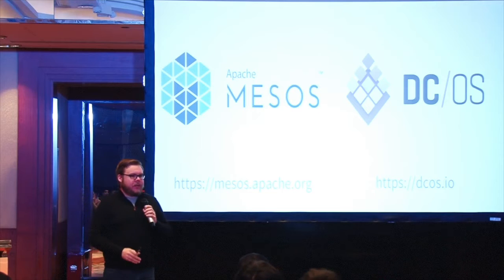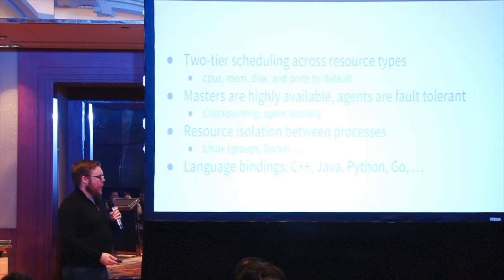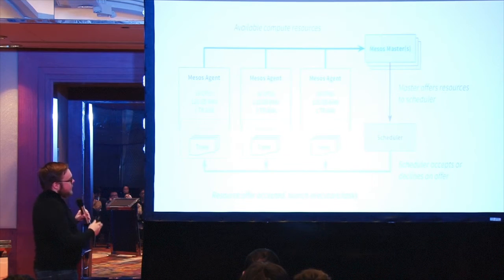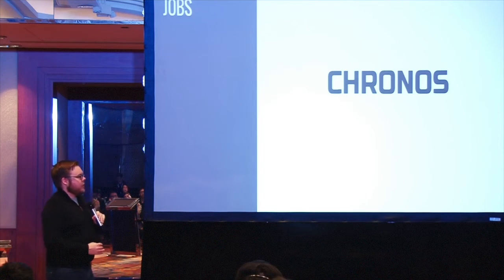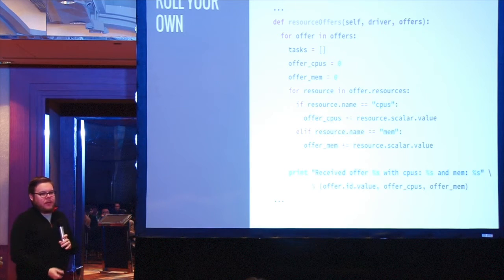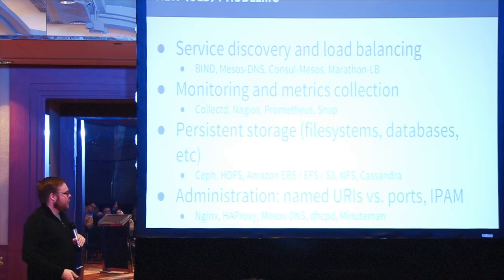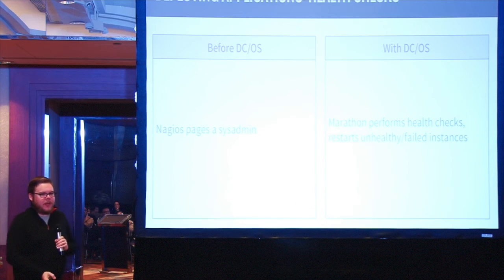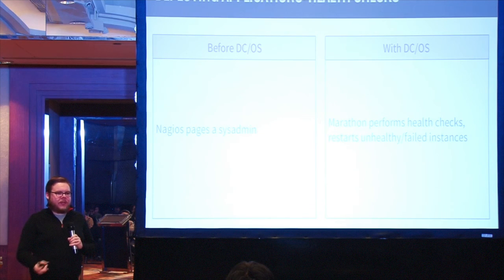Getting Started with Apache Mesos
Mesos is a cluster resource manager that allows you to treat many servers as a single entity. Mesos is commonly associated with rapid, repeatable deployment of containerized applications and improved datacenter efficiency. But to users unfamiliar with containers, or those accustomed to deploying static sets of machines to host applications, deploying and using Mesos can seem daunting.

This talk will cover topics like:
Apache Mesos project and architecture
Comparison of virtual machines, Docker containers, and Linux control groups (cgroups)
Problems (and solutions!) associated with cluster-centric infrastructure
Additional OSS projects in the Mesos ecosystem

Roger will also provide an overview of DC/OS, an open source, enterprise-grade distributed operating system built on top of Mesos and how it solves a common set of problems associated with container operations in production.